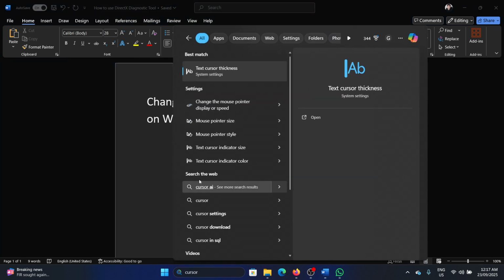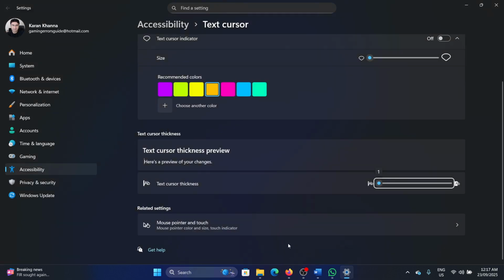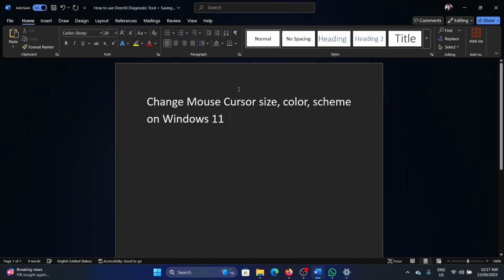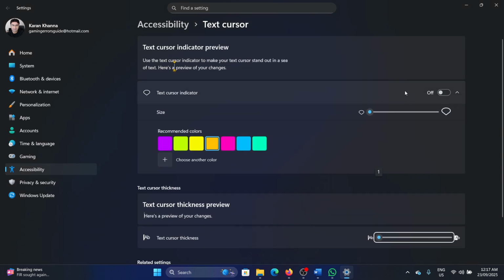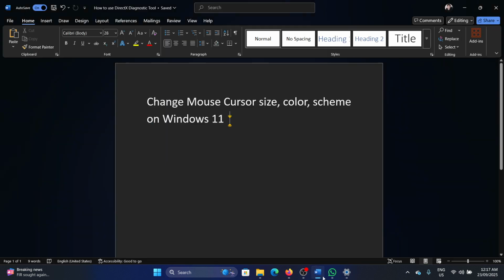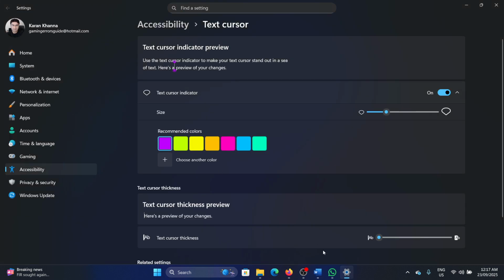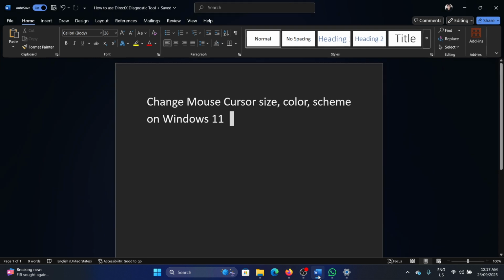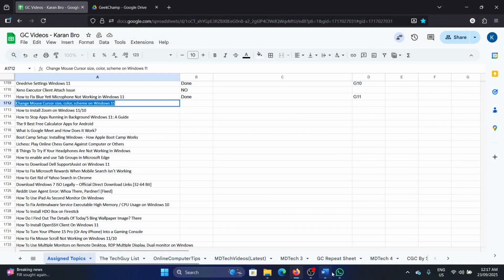Change Mouse Cursor size, color, scheme on Windows 11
Video Title : Change Mouse Cursor size, color, scheme on Windows 11

If you wish to Change Mouse Cursor size, color, scheme on Windows 11 then please watch this video.